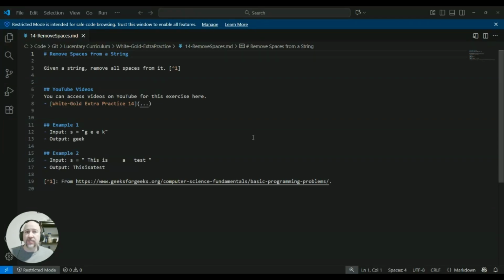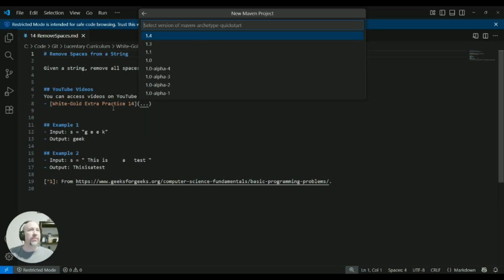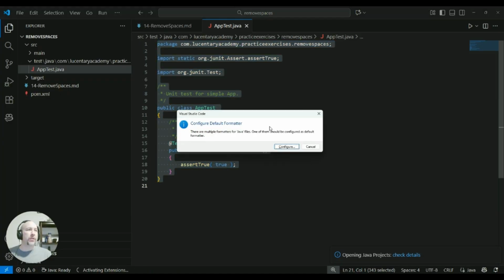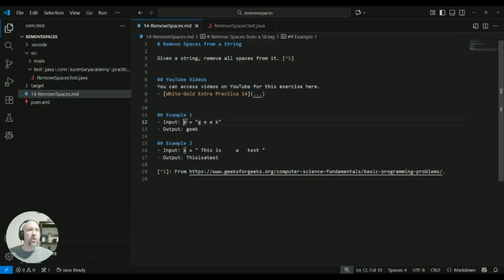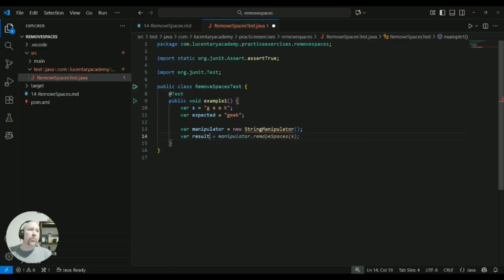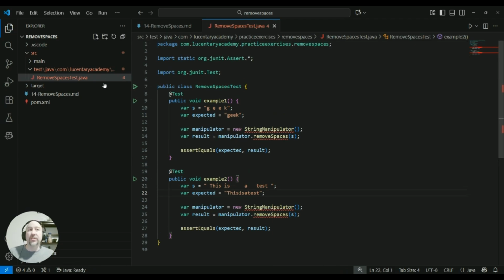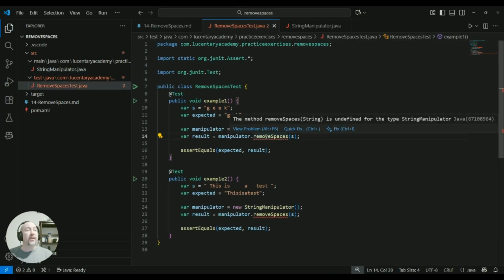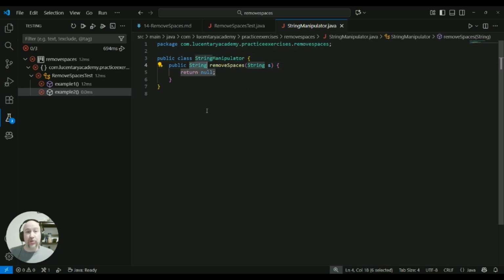White-Gold Extra Practice 14